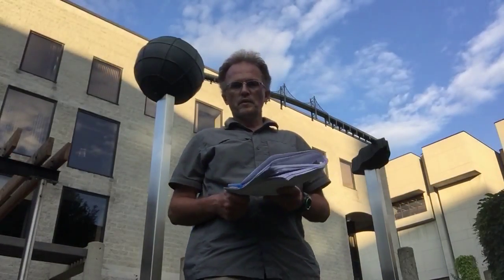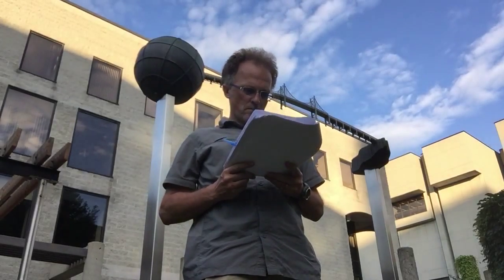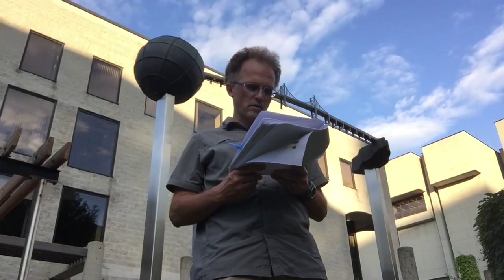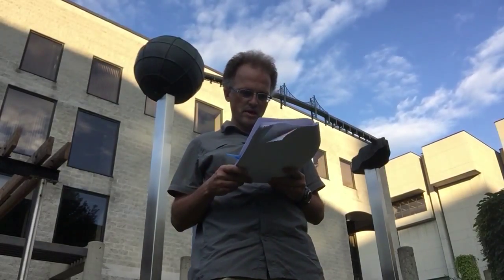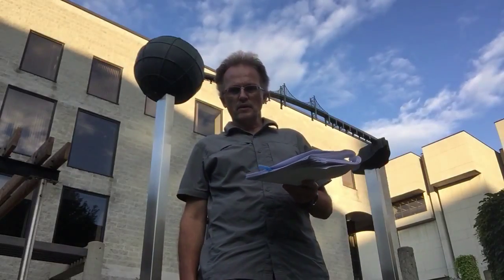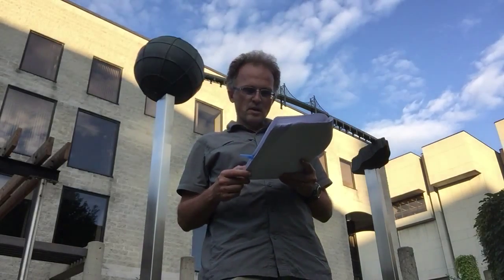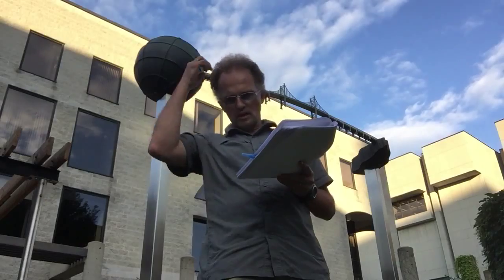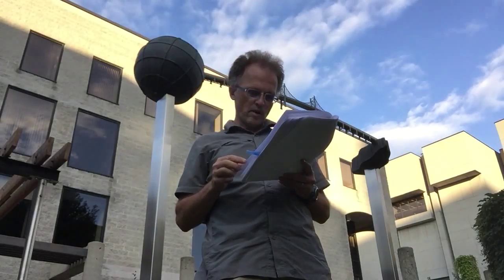Part 8: Modern Evidence of Abrupt Melt in Greenland and Antarctica and Ocean Changes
Modern data on ocean circulation changes in AMOC-Atlantic Meridional Overturning Circulation, and SMOC-Southern MOC are examined. Abrupt changes are occurring today.